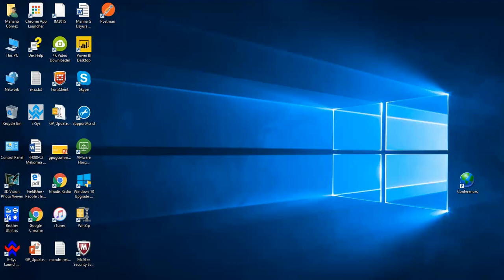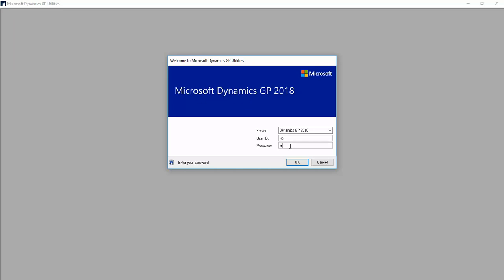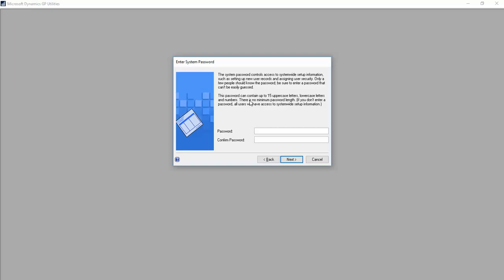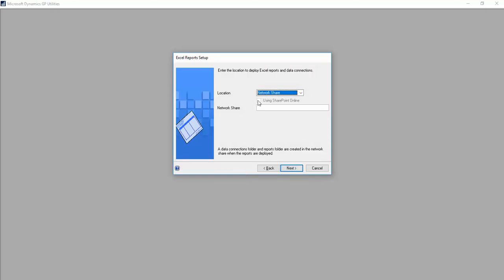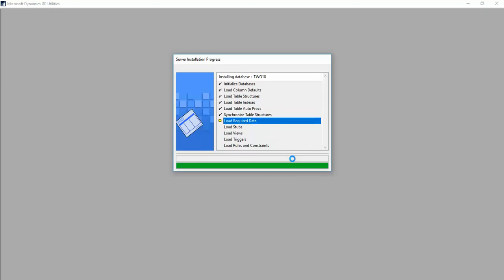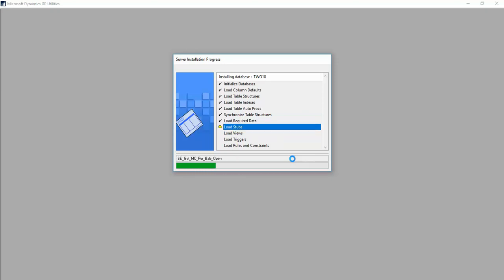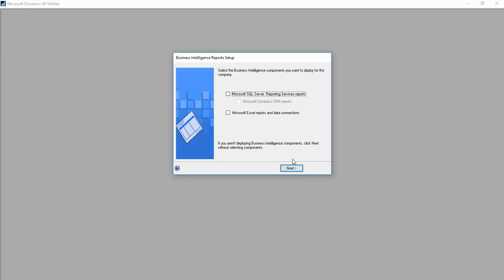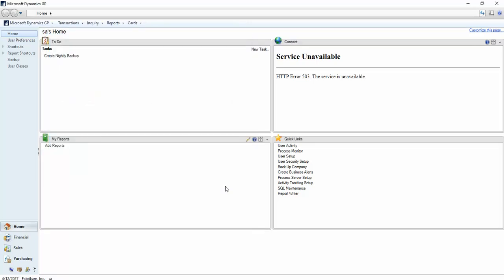Microsoft Dynamics GP | GP 2018 installation - First Look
Step through the basic Microsoft Dynamics GP 2018 RTM installation with me and know what to expect as you are going through the process